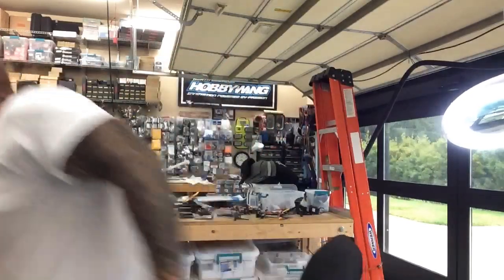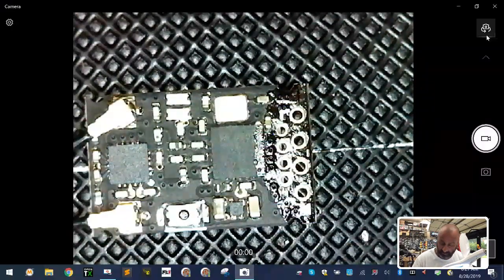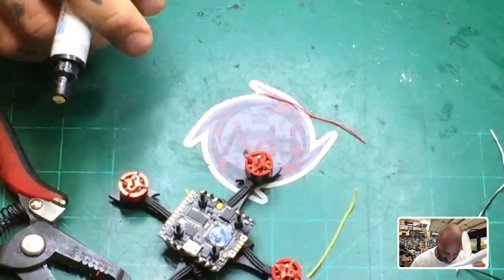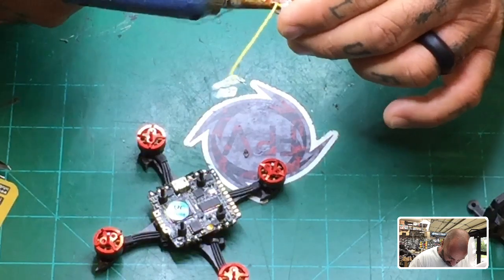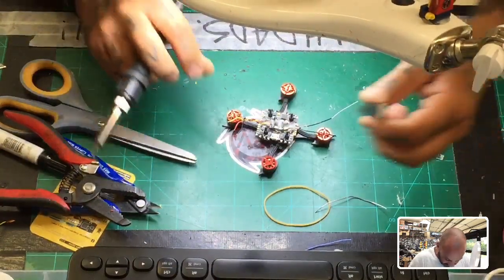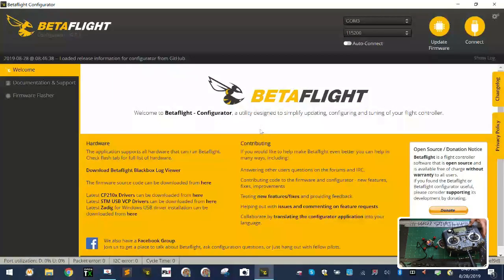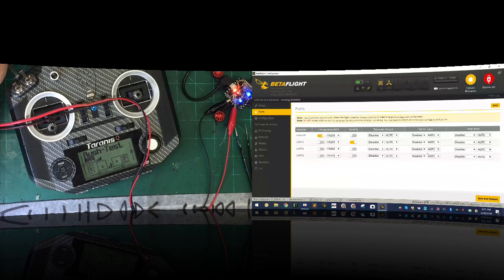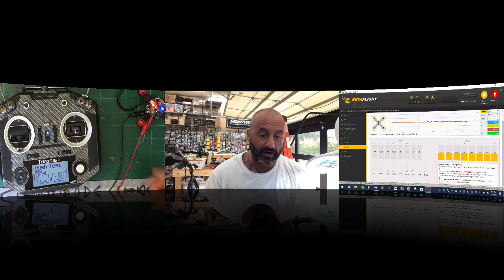CrossOver FrSky R-XSR Compatible Receiver Installation from Cyclone FPV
Please accept my apologies. RushFPV is the distributor for this receiver and not the manufacturer. Crossover is the manufacturer.

Sincerely,

Tarek Maalouf
“RitalinFPV”
Work Mule
CycloneFPV.com